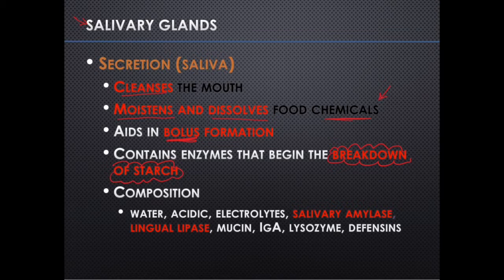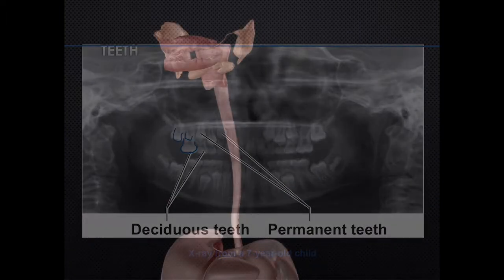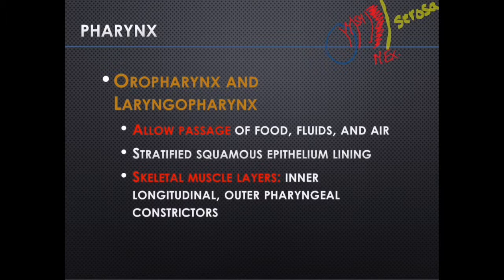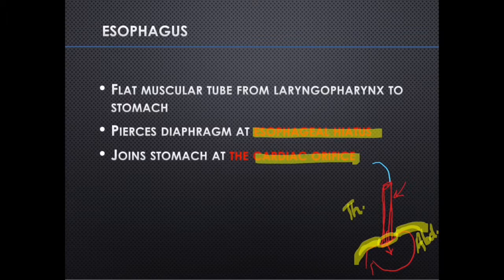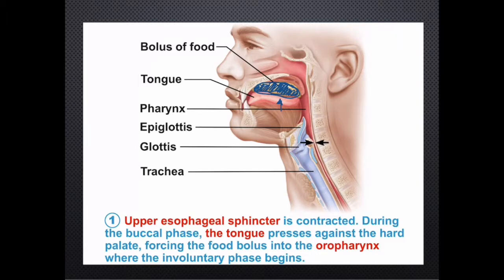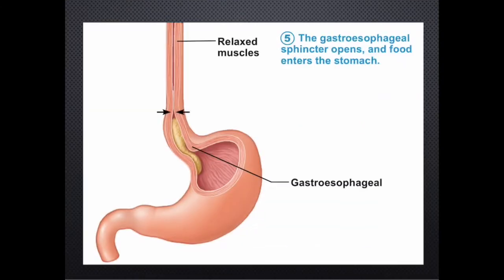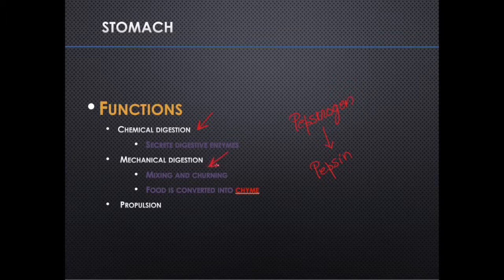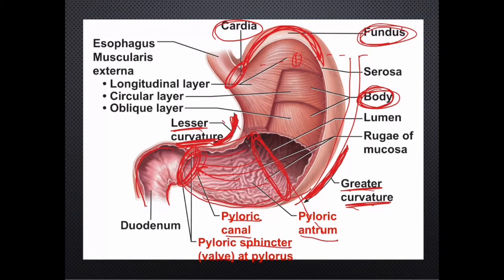Digestive System (Part 2)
Salivary Glands to Small Intestine